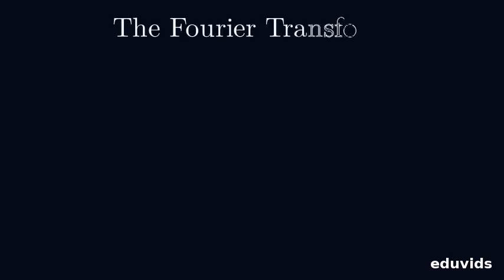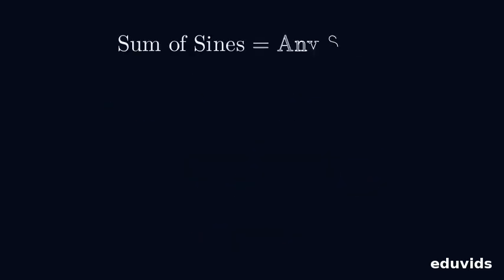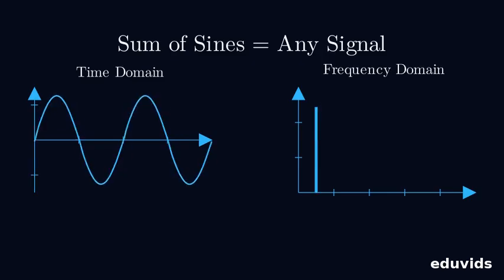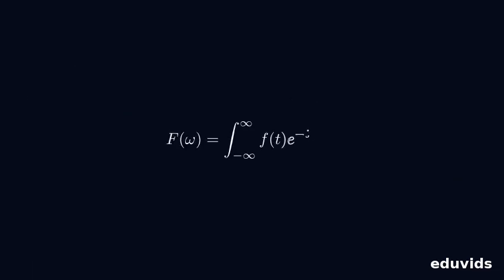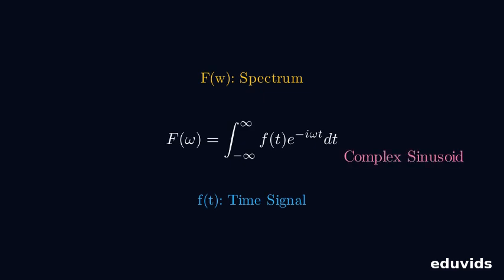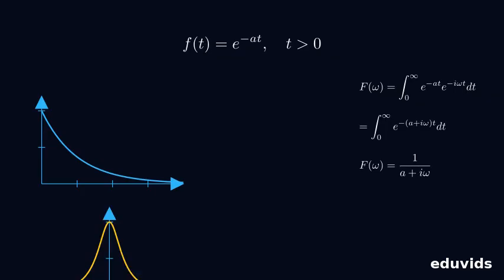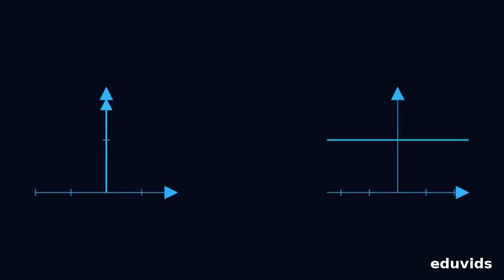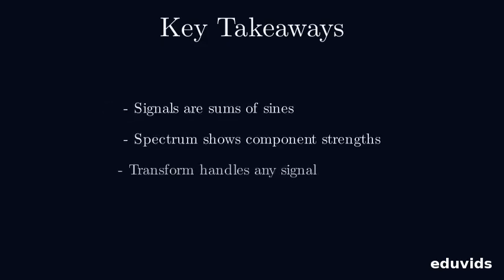The One Trick That Makes Fourier Transforms Click Instantly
Ever wondered how a chaotic sound can be broken down into pure tones? In this video we take a simple square wave and watch it transform, step by step, into a collection of sine waves—revealing the hidden frequency spectrum behind every signal.

You’ll see the Fourier Transform come alive: from the intuitive picture of adding odd harmonics, to the elegant integral formula that maps any time‑domain signal to its frequency‑domain twin. We walk through a real‑world example with an exponential decay, explore the surprising constant spectrum of a Dirac delta, and debunk the myth that Fourier analysis only works for repeating patterns. By the end you’ll grasp how any waveform, periodic or not, can be expressed as a sum of simple waves and why that insight powers everything from audio engineering to quantum physics.

If this clicked for you, you’ll love our other deep‑dive videos on signal processing and mathematical foundations—don’t forget to like, subscribe, and hit the bell so you never miss a new lesson!